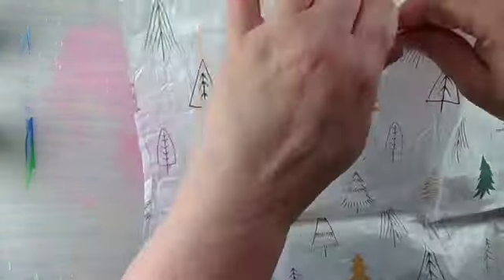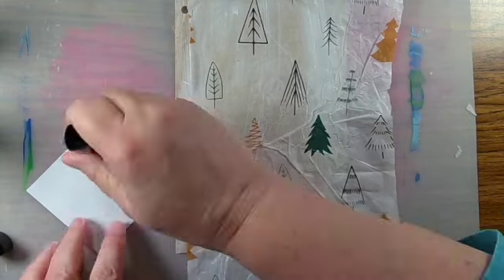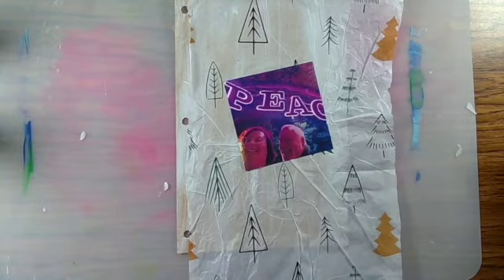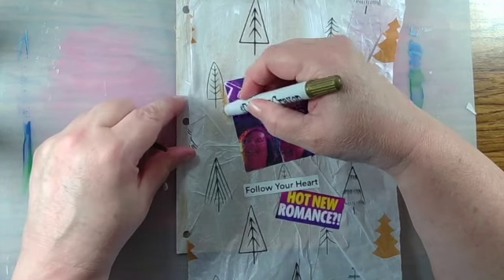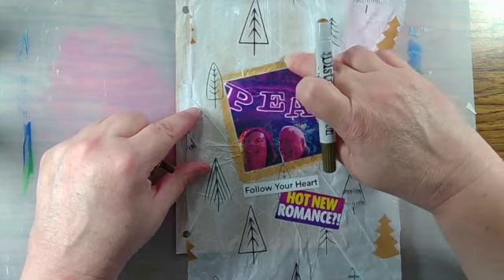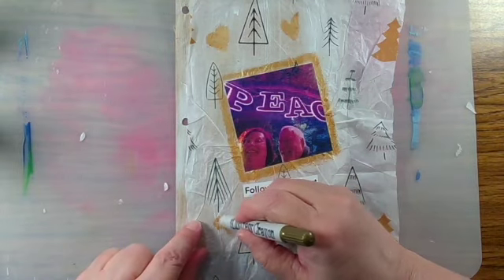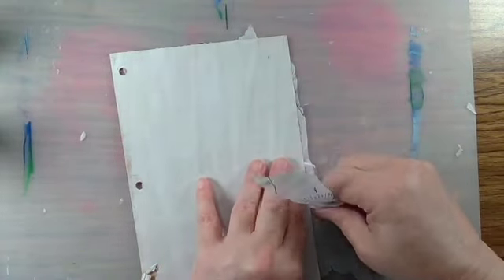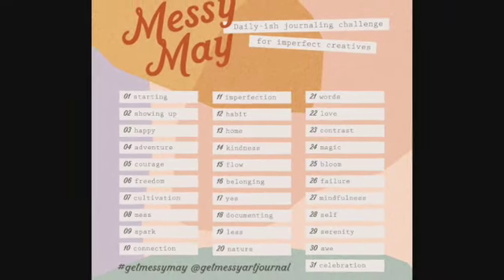GetMessyMay 9 Spark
GetMessyMay prompt 9 spark
Adding to my junk journal using the prompt "spark"